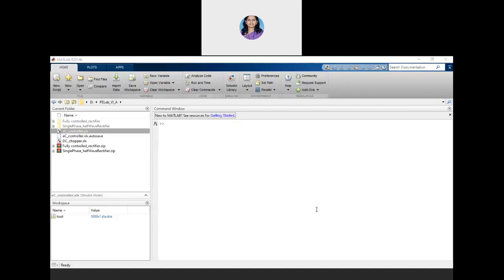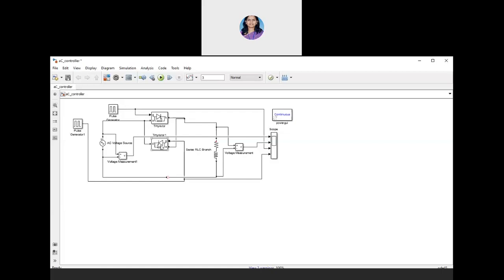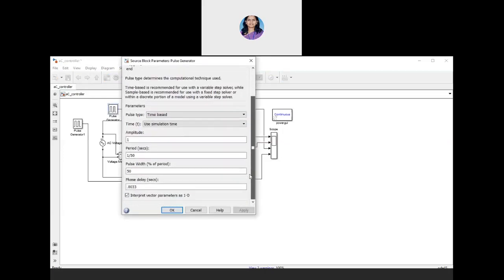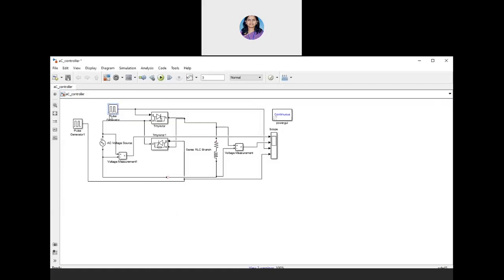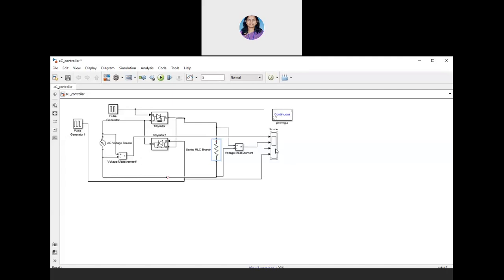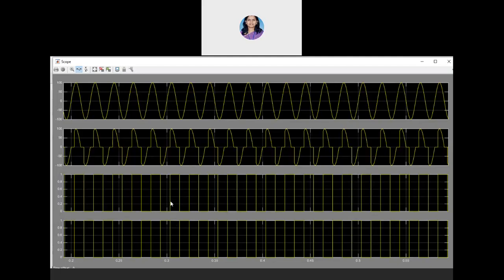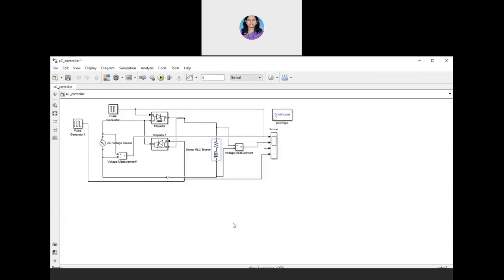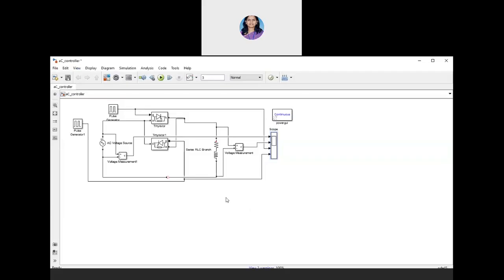Power Electronics Lab Experiment :Single Phase AC voltage controller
Learn Matlab based modelling related to PE lab